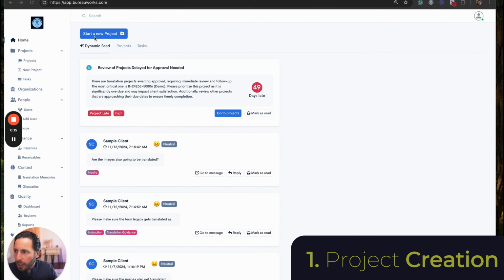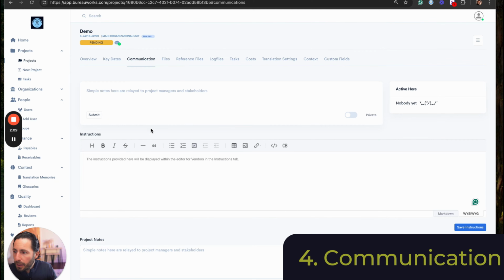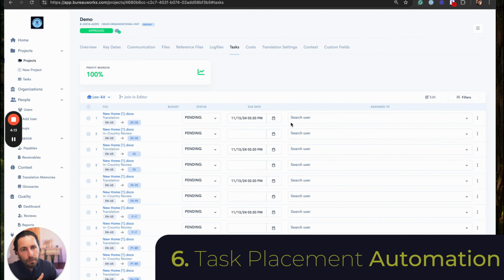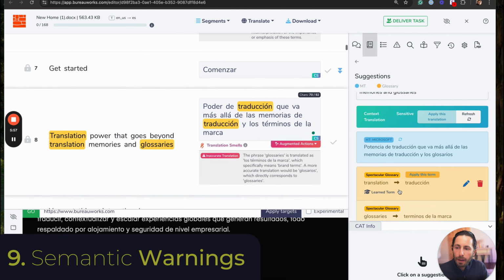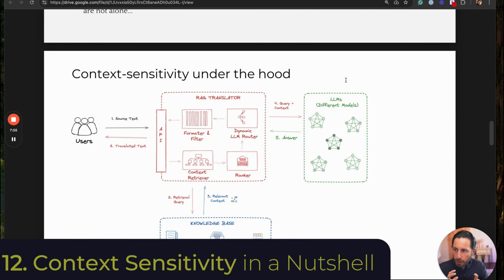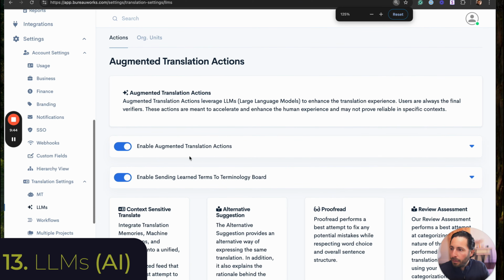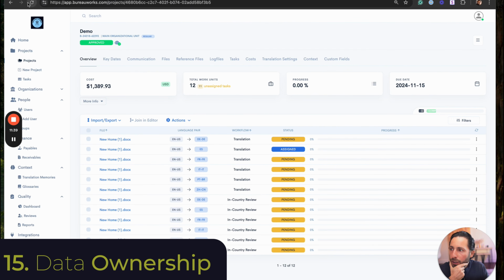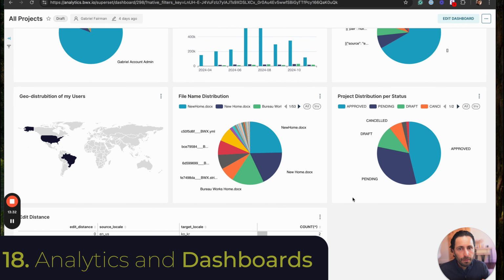Why Bureau Works Is Different: A Quick Overview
Copying and pasting into Google Translate or ChatGPT is OK for a quick fix, right? But what if you need to handle dozens of documents, websites, or even videos in multiple languages? And what if you want to keep quality high, use the right industry terms, and manage it all without drowning in spreadsheets? Oh, and don’t forget about security and privacy.

That’s where Bureau Works comes in.

Join our CEO, Gabriel Fairman, as he shows how Bureau Works helps you organize, scale, and maintain quality in your translations, all in just 14 minutes.

Hit play to watch the entire video, or use the timestamps below to jump straight to the part you need.

00:11 - Project Creation
00:48 - Project Quote Automation
01:15 - Fully Customize your Environment
02:02 - Communication
02:25 - How Your Clients Log In
03:09 - Task Placement Automation
04:24 - Translation Editor
05:02 - Preview Capabilities
05:14 - Semantic Warnings
05:58 - Learning Terminology
06:56 - Context Sensitivity
07:45 - Context Sensitivity in a Nutshell
09:36 - LLMs (AI)
09:57 - Security Overview
10:58 - Data Ownership
11:38 - Task Delivery Process
11:50 - Quality Management
12:59 - Analytics and Dashboards
13:34 - Final Considerations